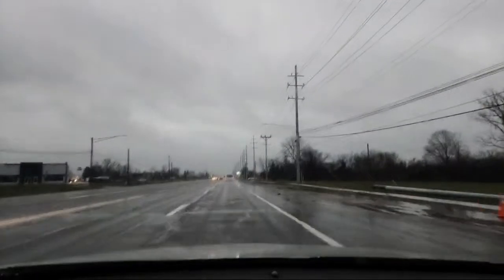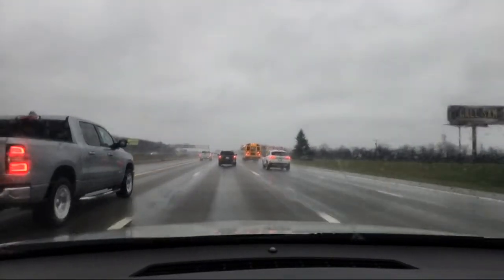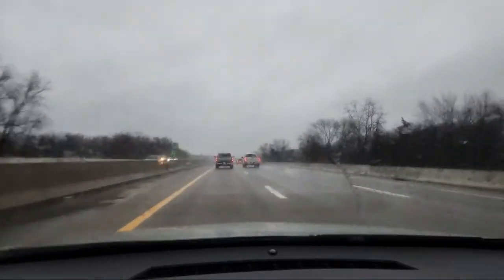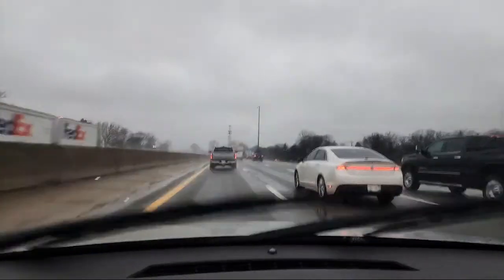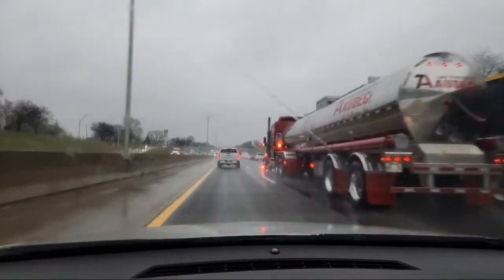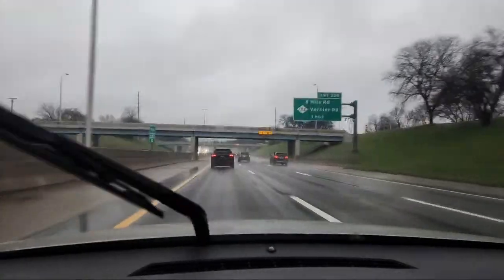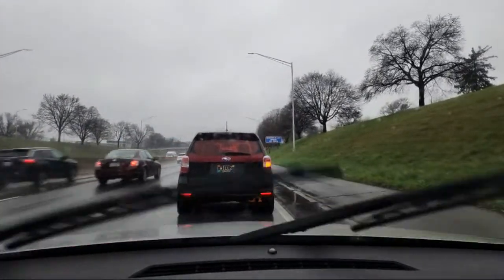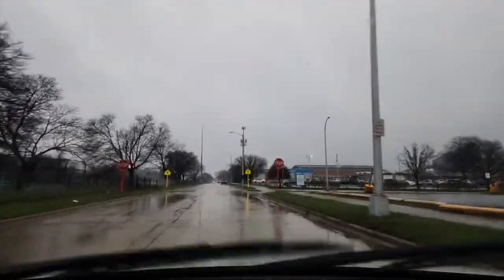Rain Driving How To Pass Your Driving Test/Driving Class for Beginners